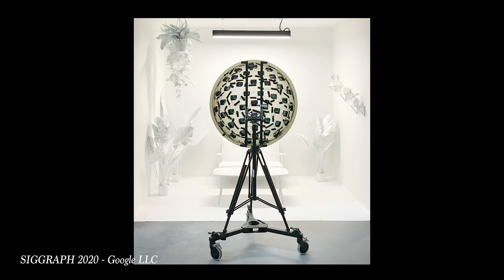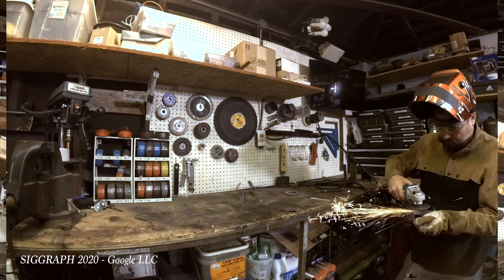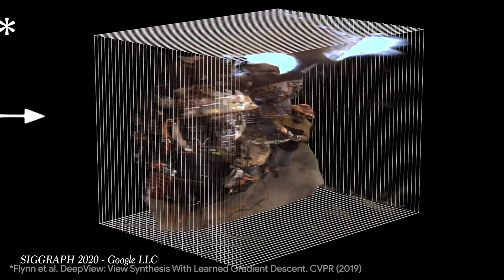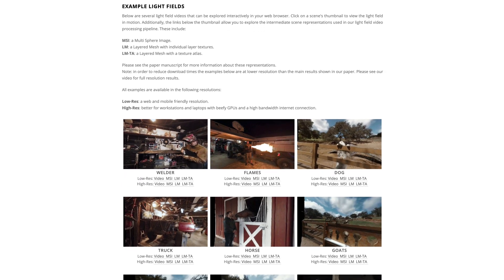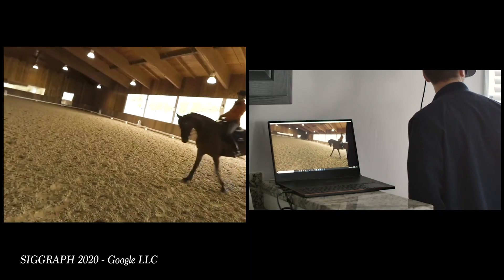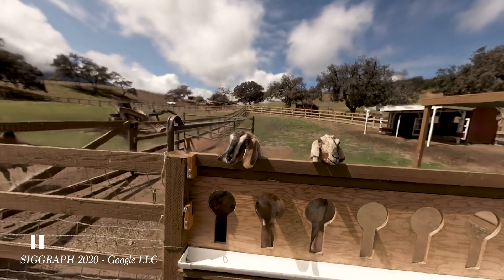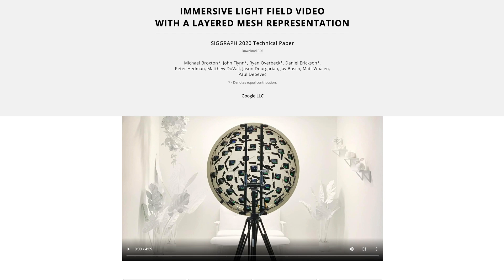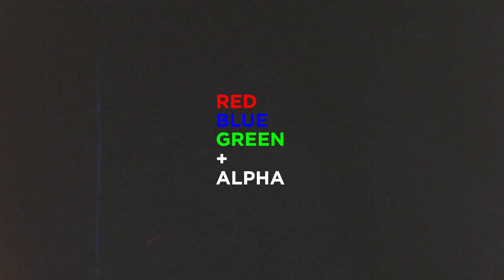46 Camera Angles Fused Together • 𝐼𝑡𝑎𝑙𝑖𝑐𝑠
Welcome to 𝐼𝑡𝑎𝑙𝑖𝑐𝑠. Light field technology is allowing a smooth transition between multi-camera perspectives. Introduced in SIGGRAPH 2020's new paper, linked below.

▶ Timestamps
0:00 • Intro
0:51 • Light Field Augmented Perception
2:17 • New Technologies
3:38 • Analysis
5:00 • Conclusion

▶ Sources

Michael Broxton*, John Flynn*, Ryan Overbeck*, Daniel Erickson*, Peter Hedman, Matthew DuVall, Jason Dourgarian, Jay Busch, Matt Whalen, Paul Debevec
* - Denotes equal contribution.

3D Light field augmented perception technology truly will add a new level of immersion to our media. By combining video from over 40 different time-synchronized cameras, the SIGGRAPH 2020 team was able to use machine learning and AI to build a seamless and interactive pan and depth map inside traditional video media. This can be displayed in AR or VR, and quite easily in traditional web browsers.